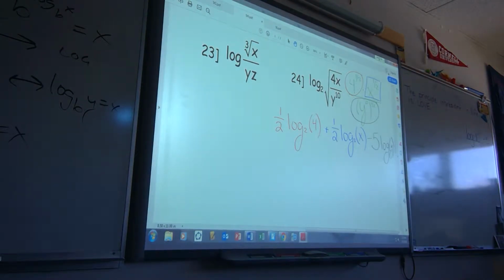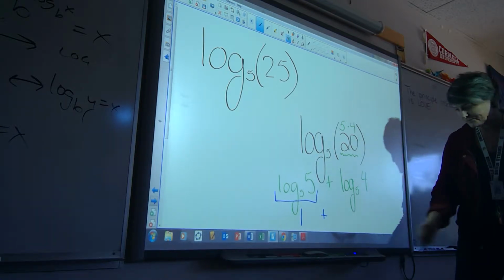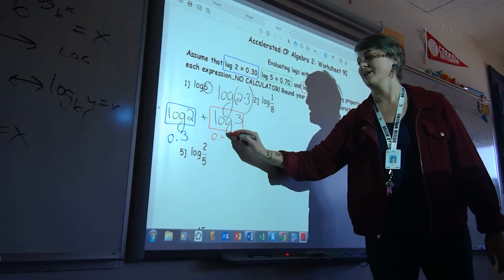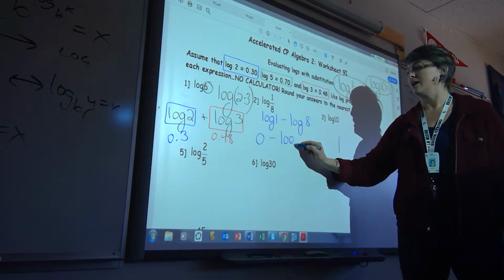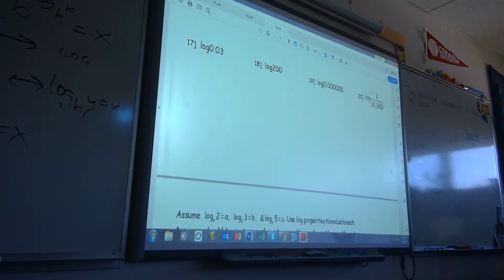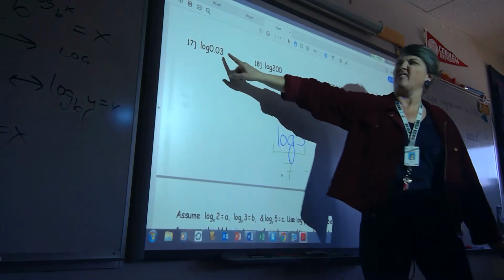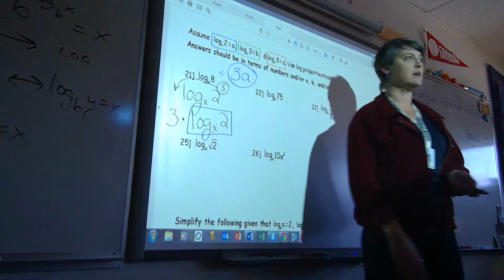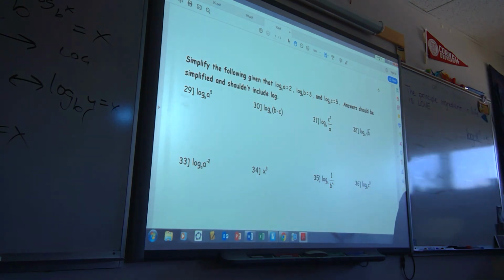AccCPAlg2 - March 15, 2019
Notes for WS 9I - More with log properties and substitution with log values.